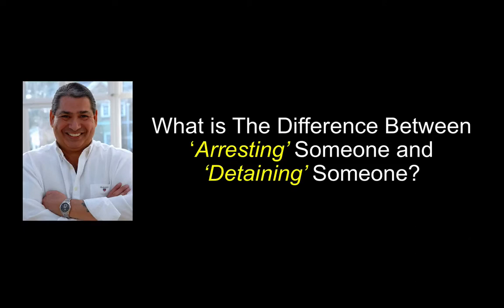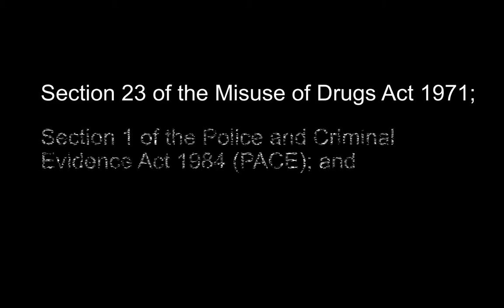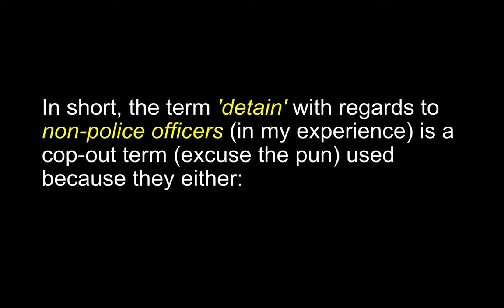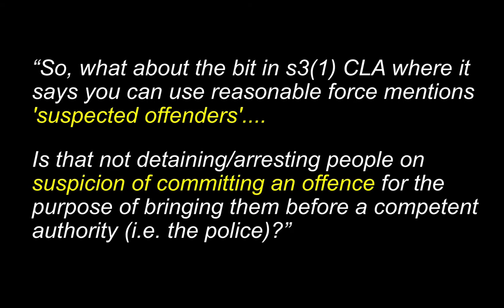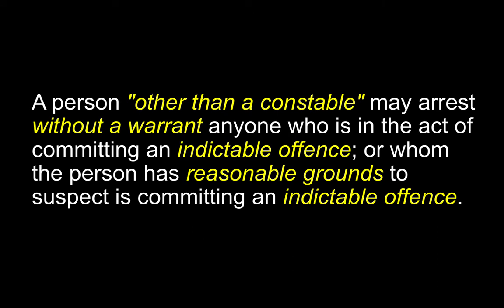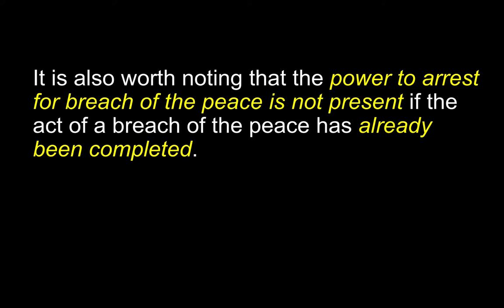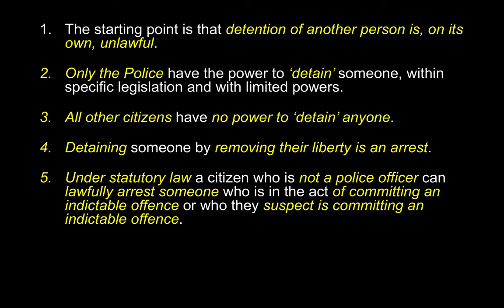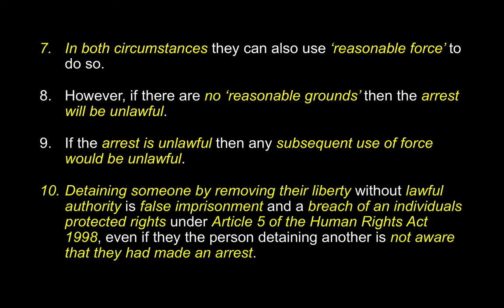What is The Difference Between ‘Arresting’ Someone and ‘Detaining’ Someone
In this short video, I want to answer the question, which is, "What is the difference between arresting someone and detaining someone, and is there a difference?"

The short answer to that is no, there is no difference whatsoever.

Now, another question we get asked is, "Can I detain someone on suspicion of having committed a crime?"

The answer to that is NO.

"For there to be an arrest, the arrestor must regard his action as an arrest. If he simply detains someone to question him without any thought of arrest, the action will be unlawful."

Now, it goes on to say that, "There is also no police powers to detain someone against his will in order to make inquiries." This is confirmed by Section 29 of PACE, which states that where someone attends a police station for the purpose of assisting with an investigation, he is entitled to leave at any time unless placed under arrest.

Having said that, police officers do have some additional powers to detain on suspicion, but these powers are specific and limited by the following laws, which are:

1. Section 23 of the Misuse of Drugs Act 1971,

2. Section 1 of the Police and Criminal Evidence Act 1984, and

3. Section 44 of the Terrorism Act 2000.

Now, these powers specifically give a police officer conducting a search the power to detain the person searched for the purpose of the search, and these powers are specific to police officers only. Anyone else who detains someone against their will, who is technically making an arrest on suspicion, and possibly without evidence, is committing false imprisonment and also breaching an individual's protected rights under Article 5 of the Human Rights Act 1998.

Now, the statutory power of any member of the public in England and Wales to arrest someone they consider to be involved in criminal activity is to be found in Section 24A of the Police and Criminal Evidence Act 1974, commonly known as PACE.

In there, it states that a person other than a constable may arrest without a warrant anyone who is in the act of committing an indictable offence or whom the person has reasonable grounds to suspect is committing an indictable offence.

The only other power available to non-police officers to arrest at common law is where a breach of the peace has been committed, and there are reasonable grounds for believing that it will be continued or renewed.

In other words, if someone's committed a breach of the peace, and or those of you that don't know or can't remember, a breach of the peace is defined in many ways, but here's one from case law. It says, "The peace is the normal state of society, and a breach occurs when harm is done to a person or in their presence to their property, or a person is in fear of such harm."

Let's just summarise these main points.

1)The starting point is that detention of another person is, on its own, unlawful. This is to give the law a balance and not to actually encourage a vigilante approach to actually using powers under law to arrest or detain or use force.

2) Only the police have the power to detain someone within specific legislation and with limited powers, as you've already seen.

3) All other citizens have no power to detain anyone because

4) Detaining someone by removing their liberty is an arrest, because if we are detaining someone, we are arresting them. Detain and arrest are the same thing.

5) Under statute law, a citizen who is not a police officer can lawfully arrest someone who is in the act of committing an indictable offence or who they suspect is committing an indictable offence.

6) At common law, a citizen who is not a police officer only has the power to arrest someone for a breach of the peace. So, a citizen who is not a police officer can, under statute law, arrest someone who is committing or they suspect is committing an indictable offence, but at common law, they can only arrest someone who is actually committing a breach of the peace. Remember, if the breach of the peace is finished, is ended, then the citizen has no additional powers to arrest.

7) In both circumstances, arresting for an indictable offence or under common law for breach of the peace, a law-abiding citizen who is not a police officer can also use reasonable force to do so.

8) However, if there are no reasonable grounds for arresting someone or depriving them their liberty ... For example, we've detained someone but believe we're not making an arrest ... then, the arrest will be unlawful.

9) If the arrest is unlawful, then any subsequent use of force will also be unlawful because there's no grounds for that.

10) Detaining someone by removing their liberty without lawful authority is false imprisonment and a breach of an individual's protected rights under Article 5 of the Human Rights Act 1998, even if the person detaining the other person is not aware that they've made an arrest.